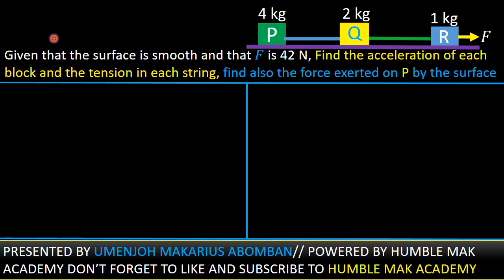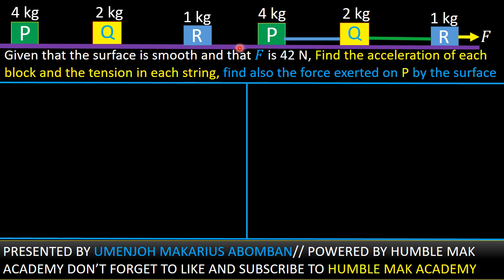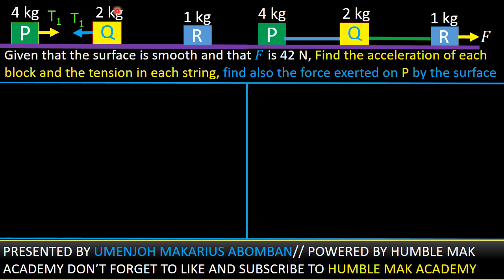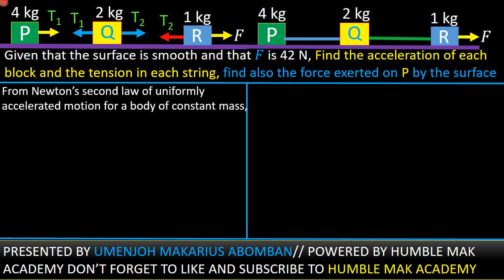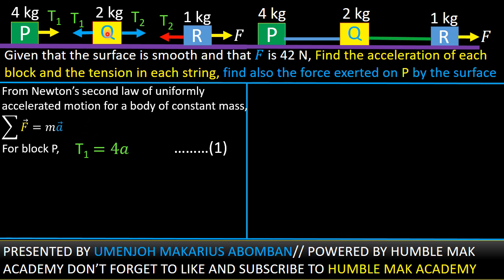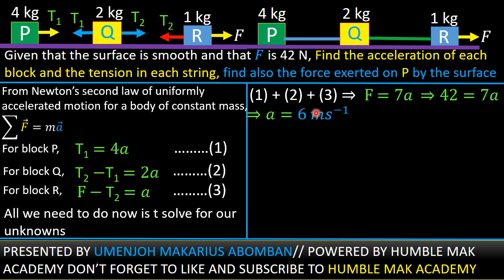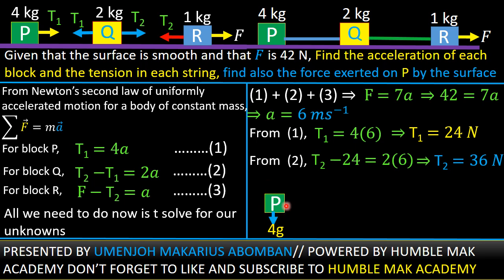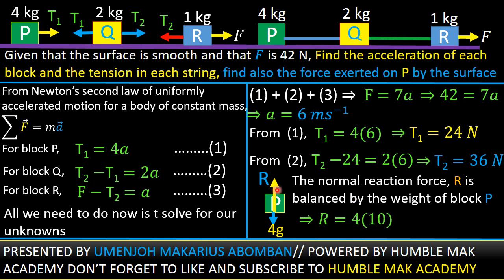MOTION OF CONNECTED PARTICLES (LECTURE 1)